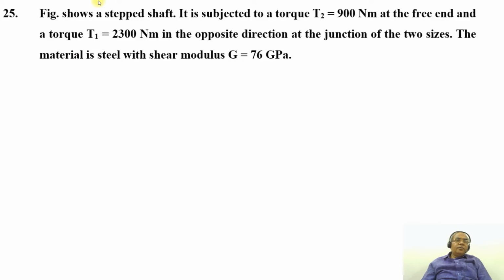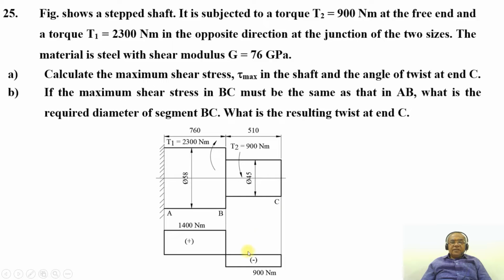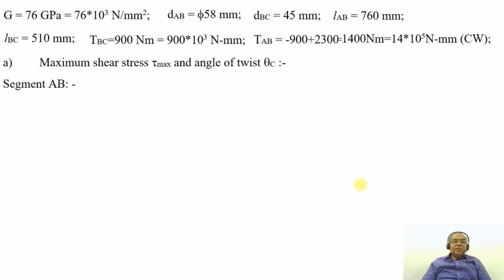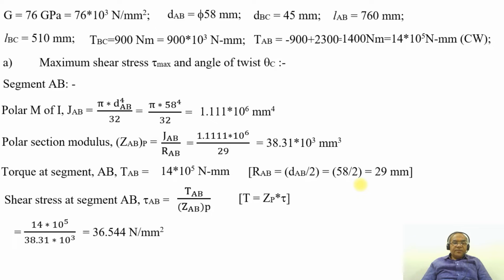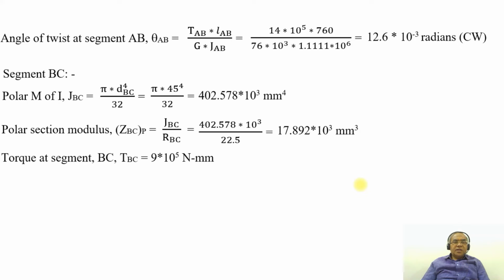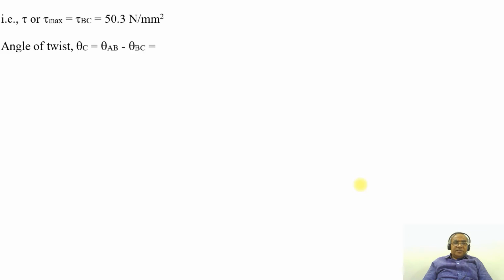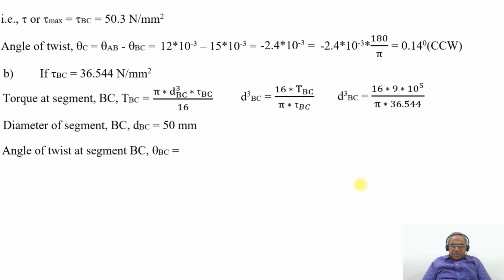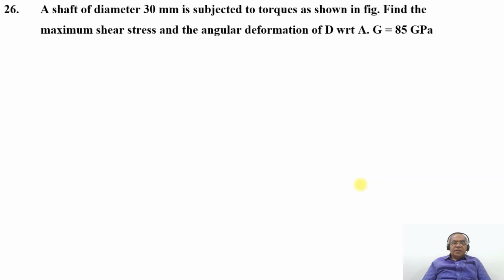25 PB SHAFT 25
Fig. shows a stepped shaft is subjected to torque.
Calculate the maximum shear stress and the angle of twist at the end C.
if the angle twist in BC must be the same as that in AB. What is the required diameter of segment BC. What is the resulting twist at end C.